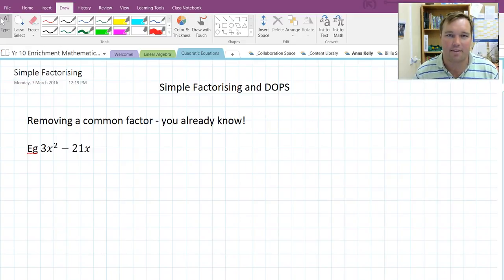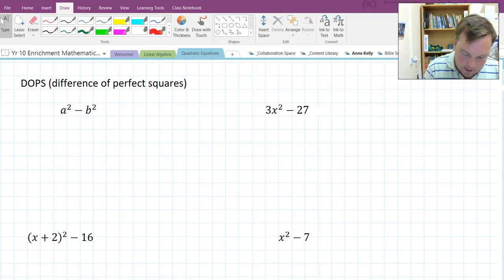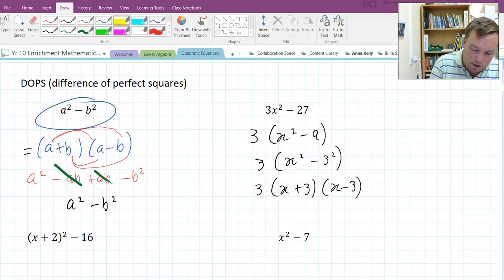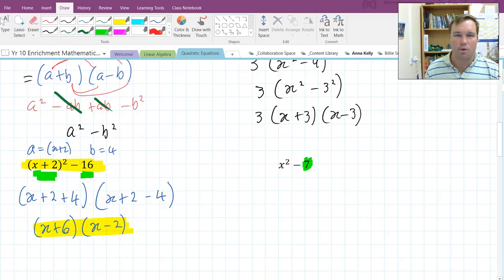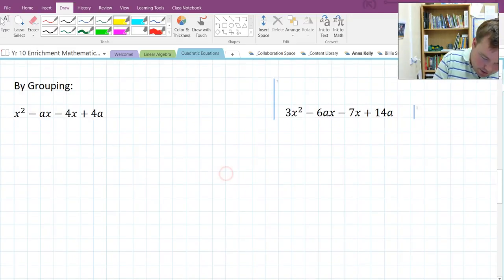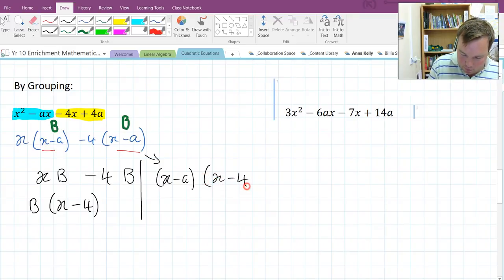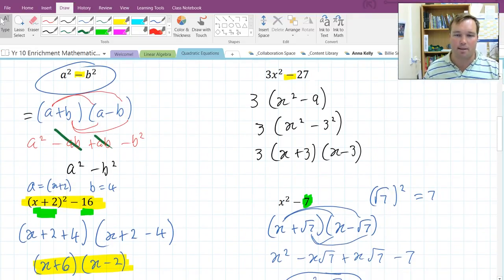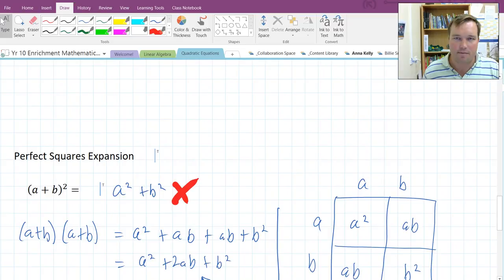Wk7 V1 Basic Factorising